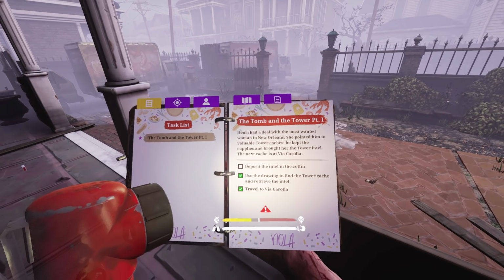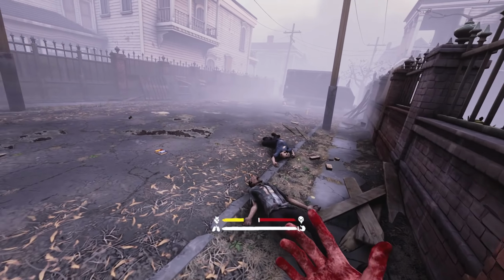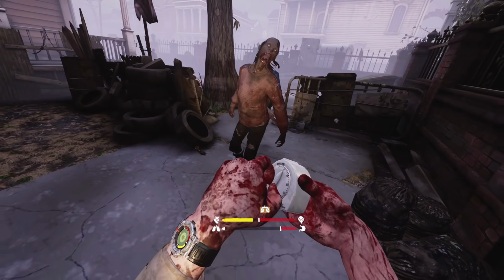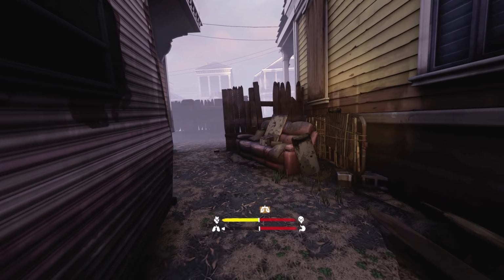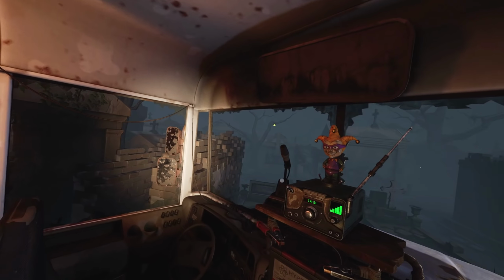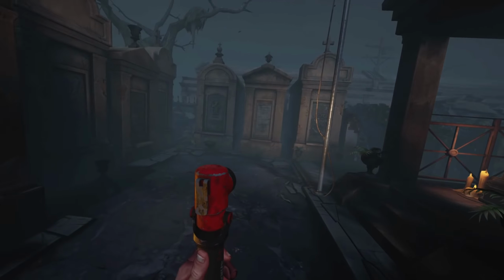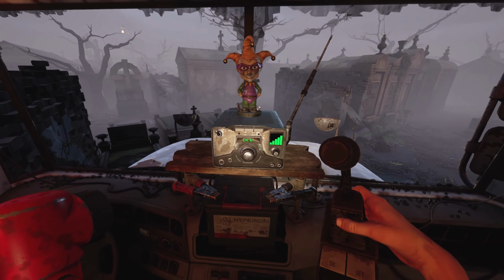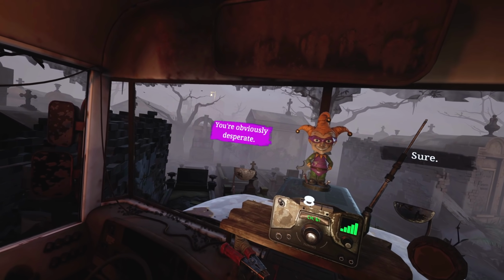I STARTED A WAR in The Walking Dead VR (Ep. 3)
I may or may not have made a FEW mistakes in this episode. And by that... I mean we started an all out war LMAO